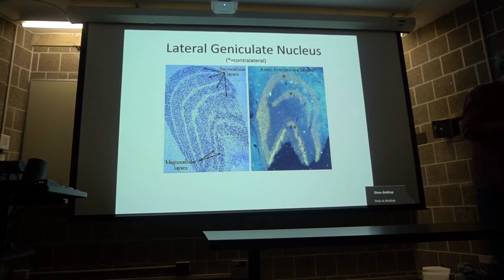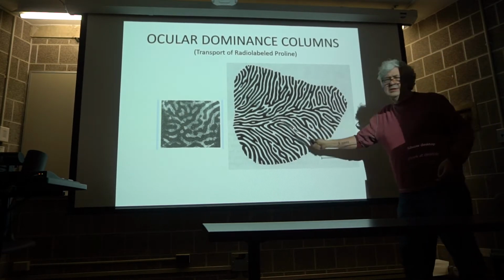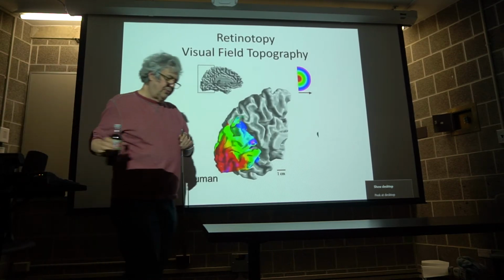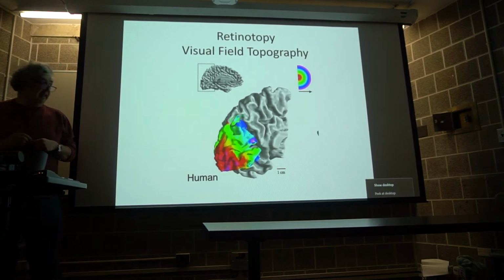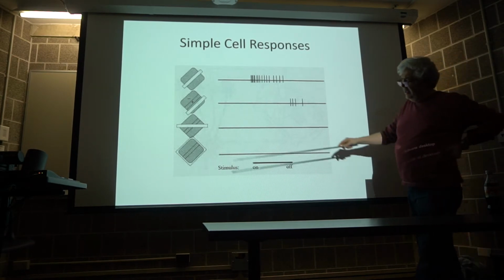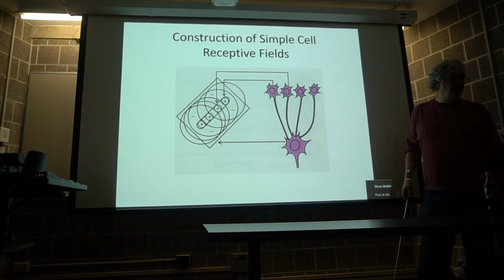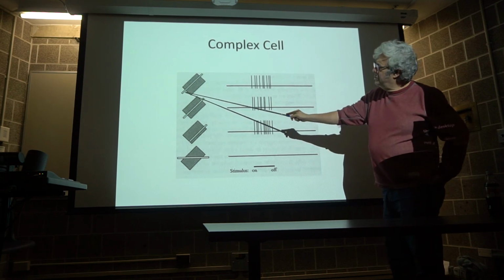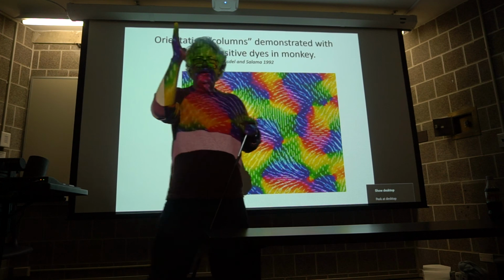Neuroscience 2 | vision lect 5 pt 1